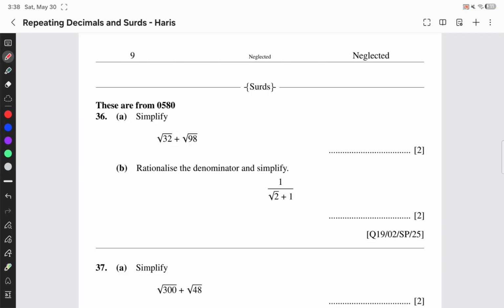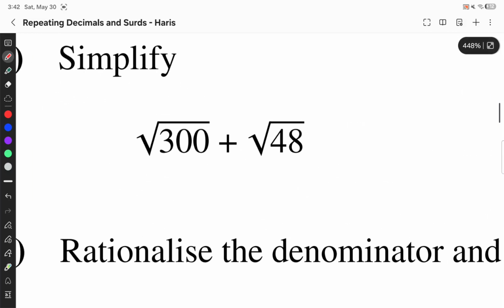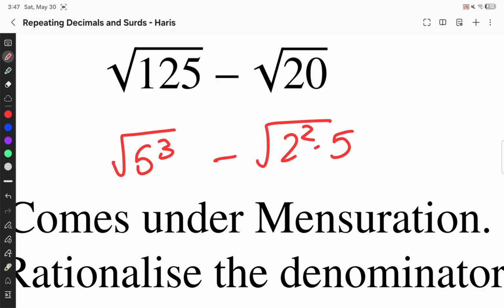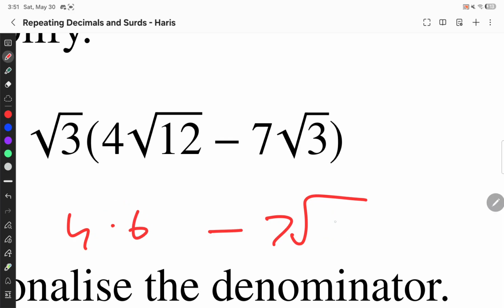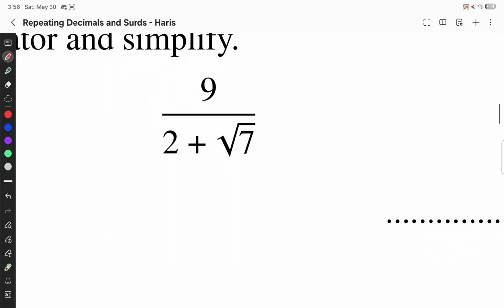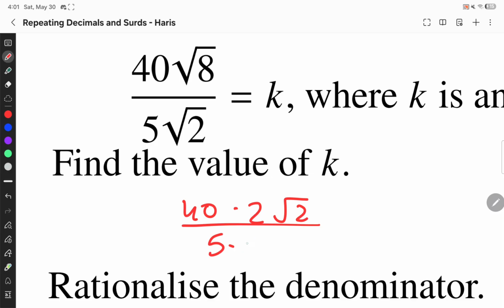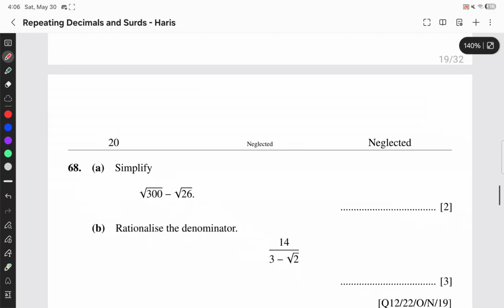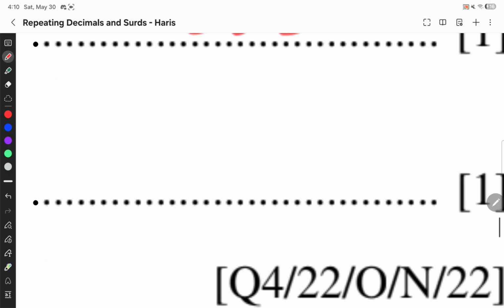Surds | O levels and IGCSE